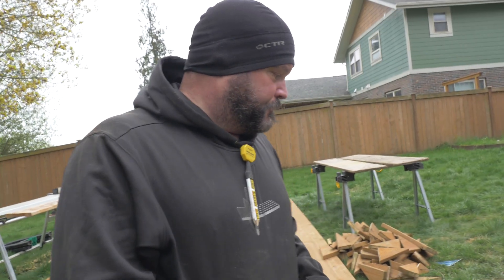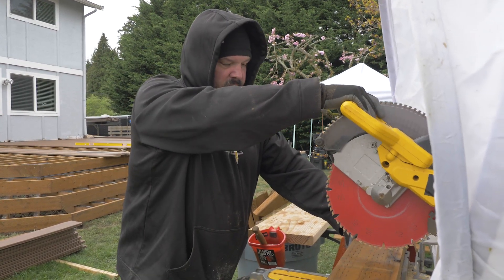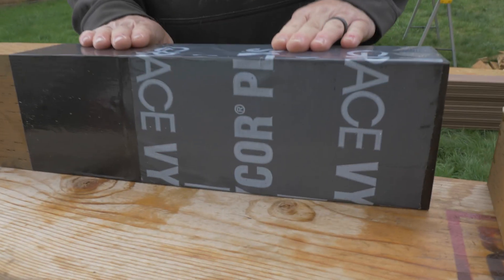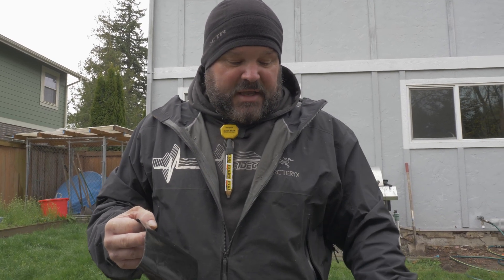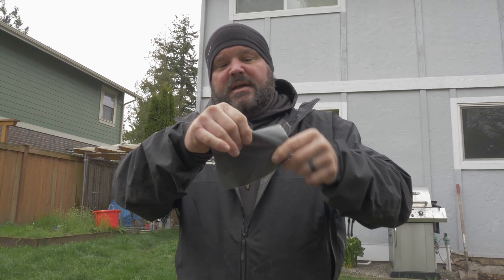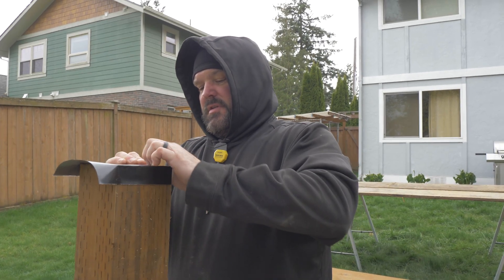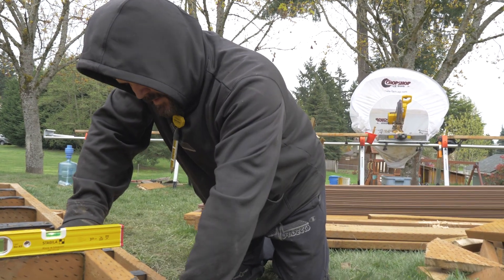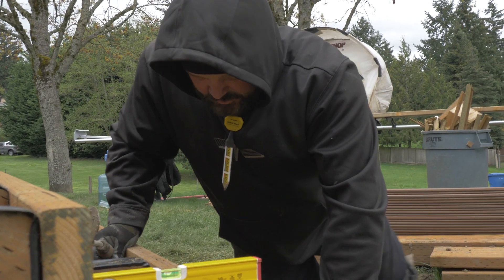Build Update: It's the Finer Things || Dr Decks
The littlest things can take the longest